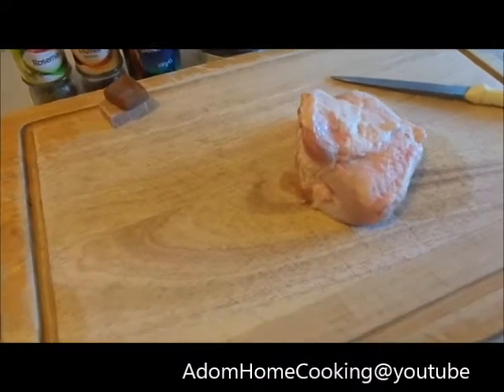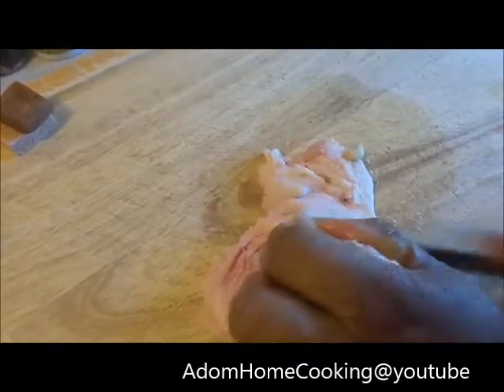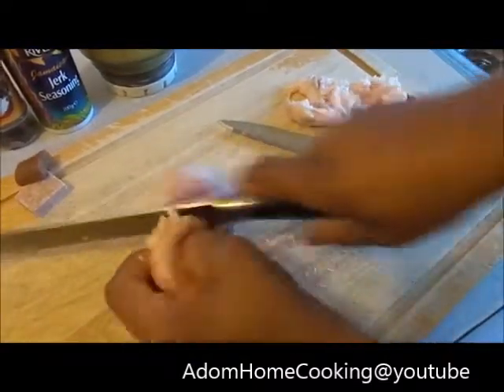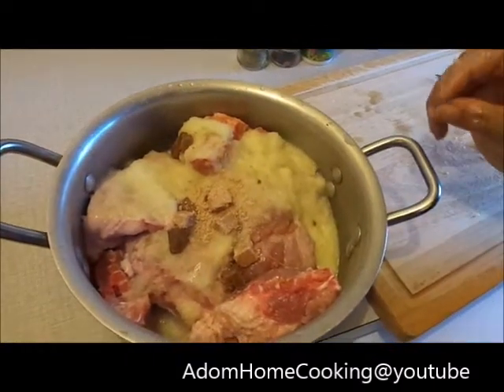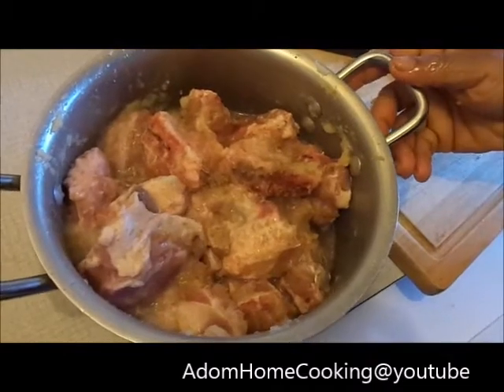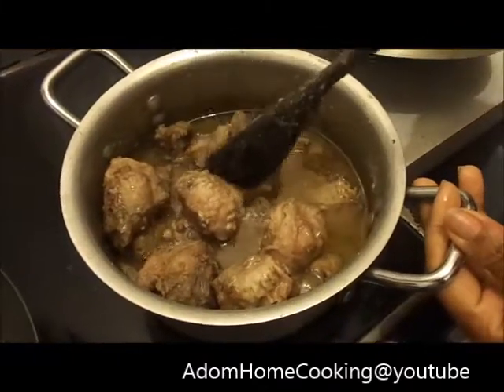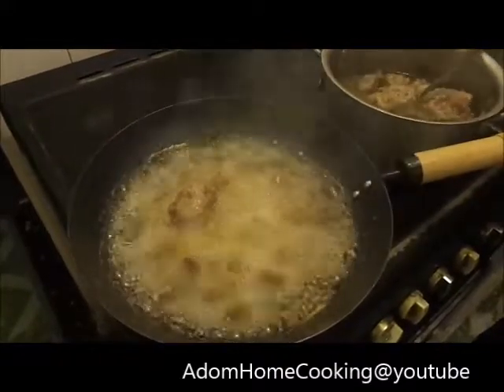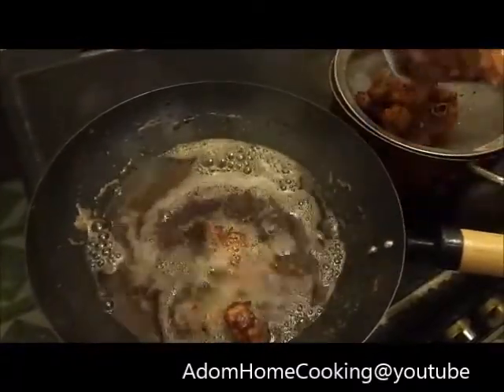How To Prepare Tsofi (Turkey Tails)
Ingredients:

Turkey tails
Onion
Ginger
Garlic
Pepper
Ground cloves
Rosemary
Magie cube
Salt

Method:

1 Wash clean the turkey
2 Cut of enough fat off the tail, and the skin
3 Cut into desired sizes
4 Season with blended ginger, garlic, onion mixture
5 Add the magie tablet and other spices of choice- Rosemary, Jake seasoning, ground cloves.
6 Add salt if needed.
7 Cover the pan and steam under low heat for about 20- 30 min. stiring occasionally.
8 Put the frying oil on fire till hot
9 Start deep frying the tails for 3-5 min or till golden brown.
Serve with fried yam, banku etc.